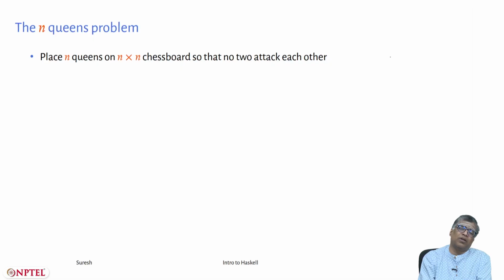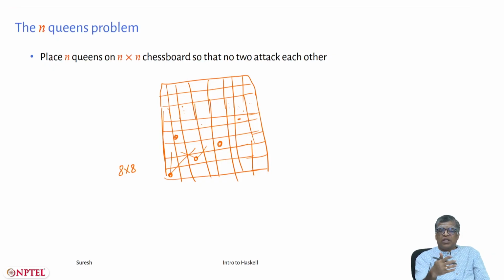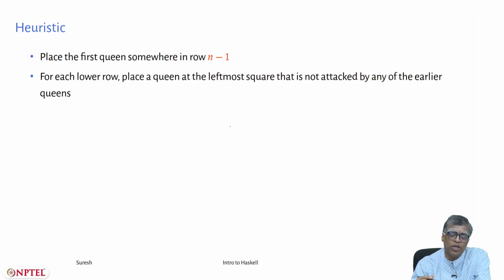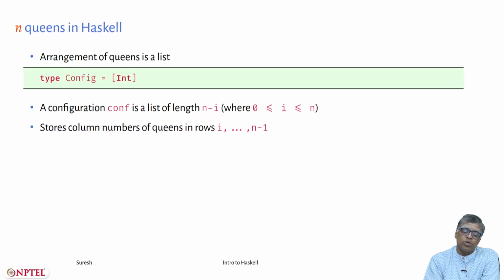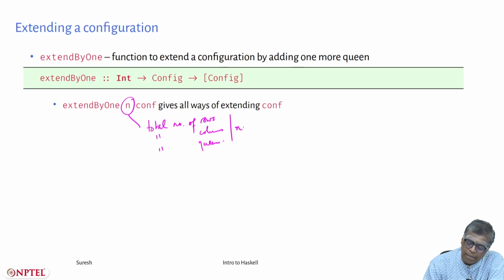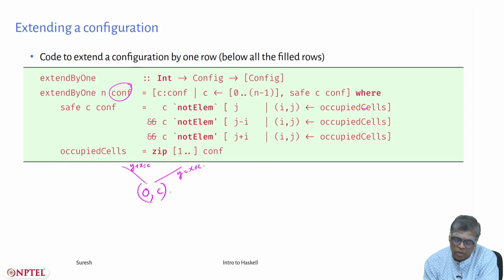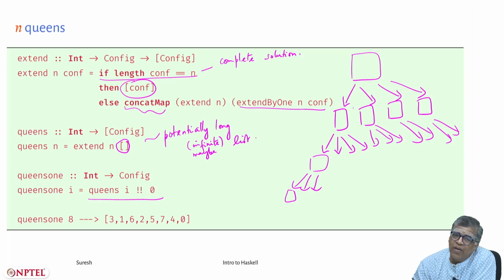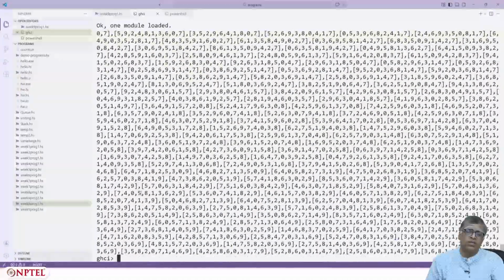Exploring graphs -- eight queens problem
Backtracking and the eight queens problem